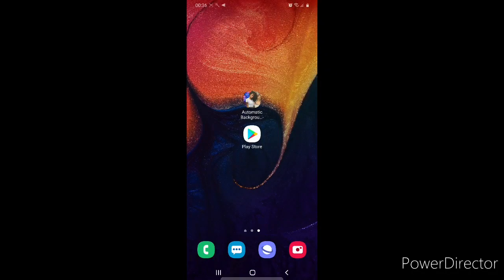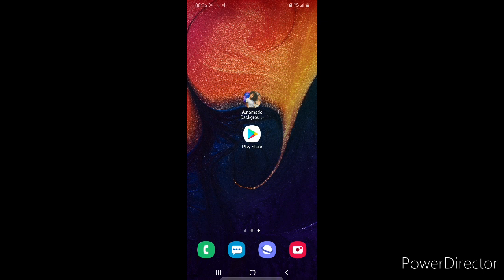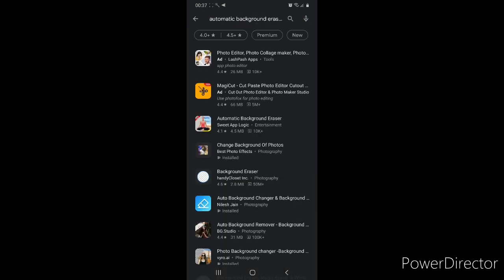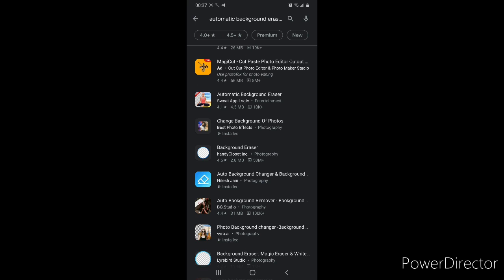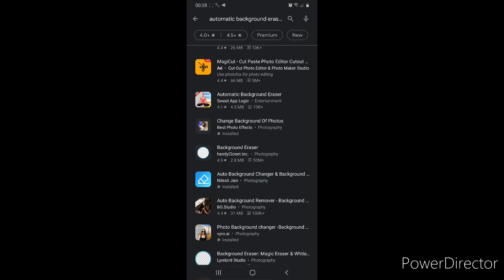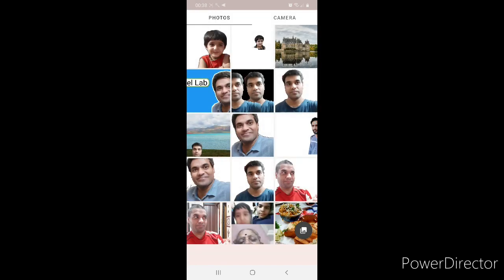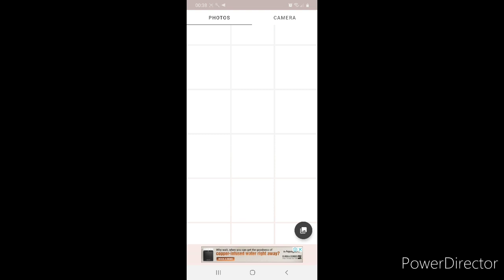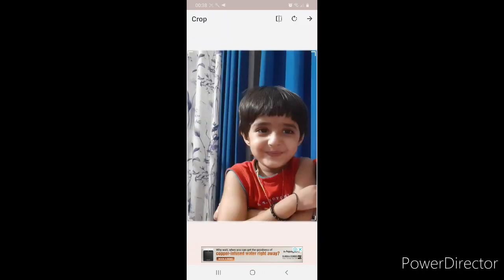How to remove background of Photo using Mobile